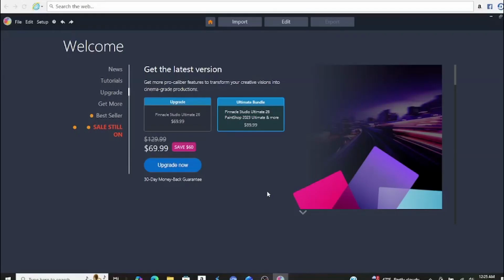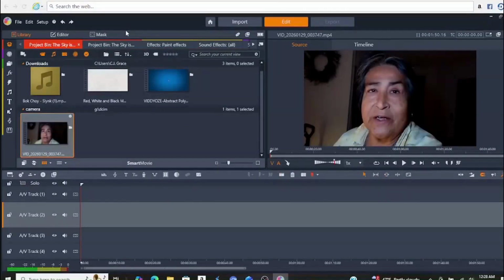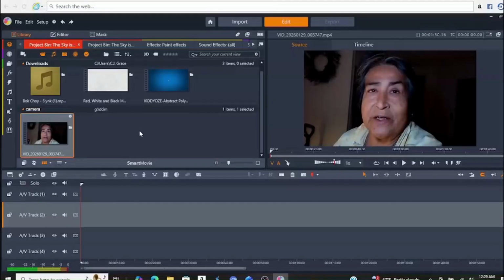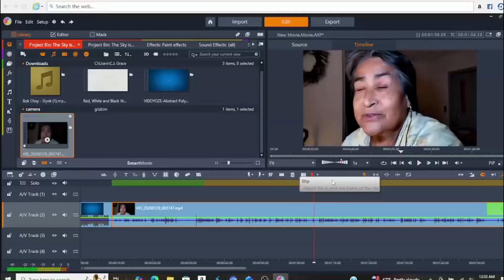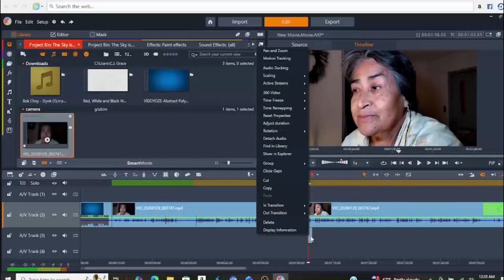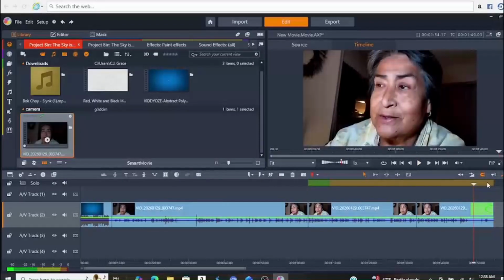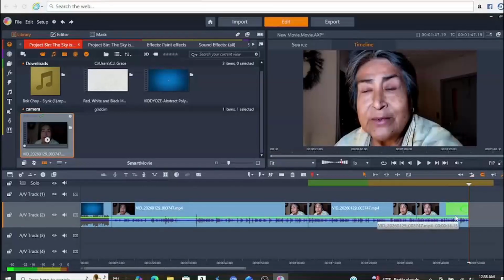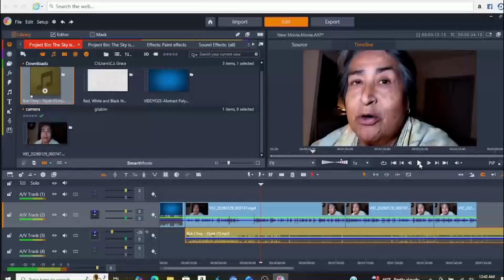Pinnacle Studio 23 Ultimate - Basic Editing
In this tutorial, I show you how to access settings, cut video clips, and add and edit audio.